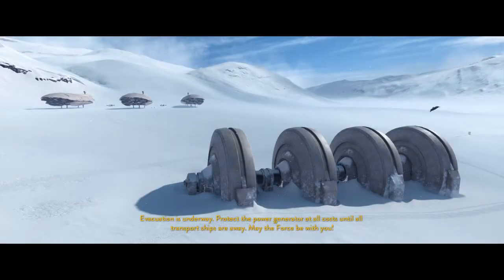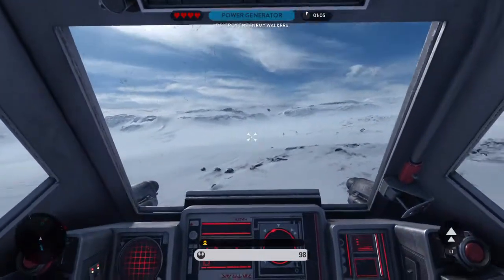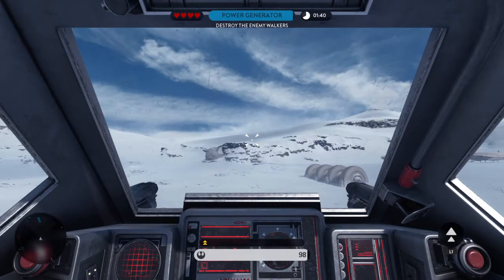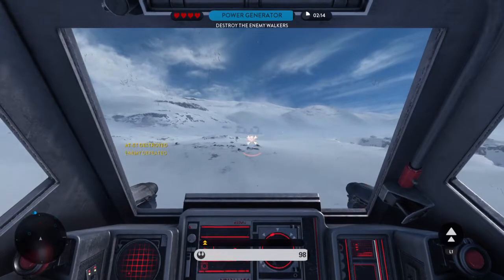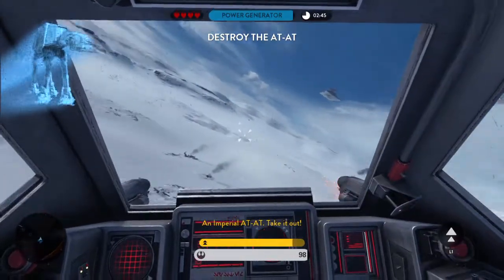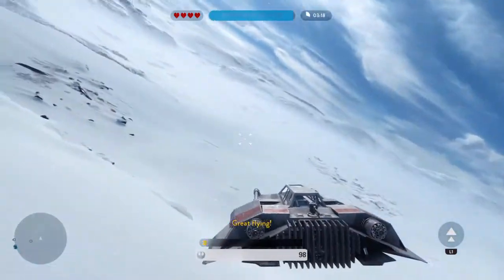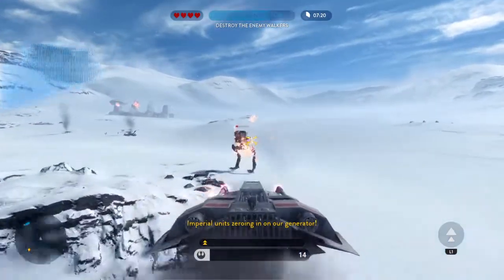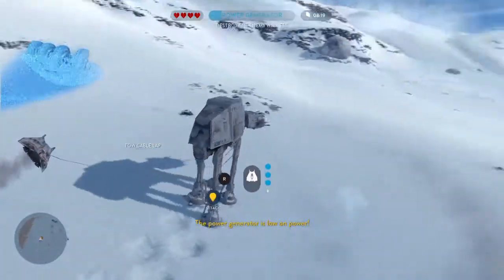STAR WARS™ Battlefront™_20151118144418